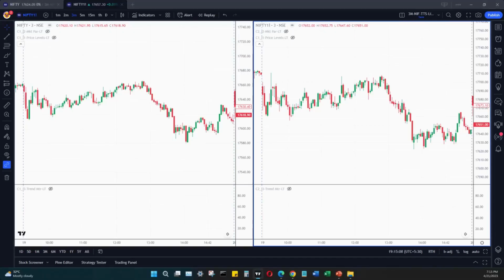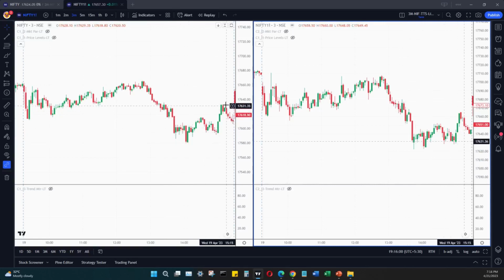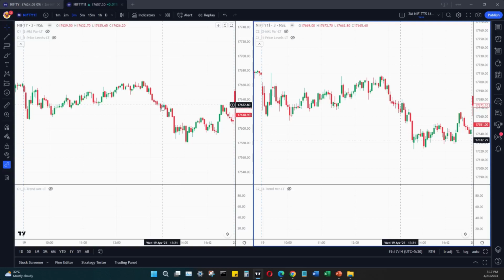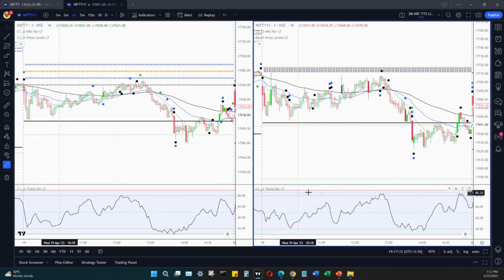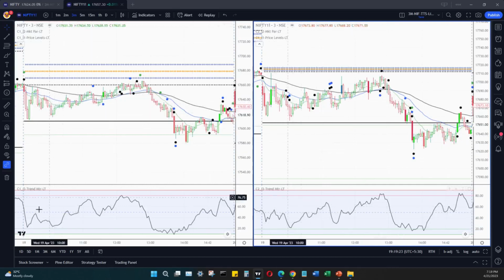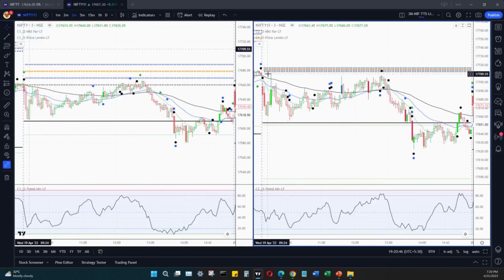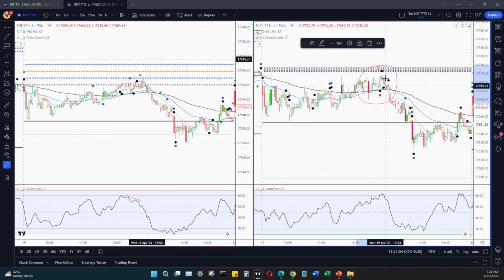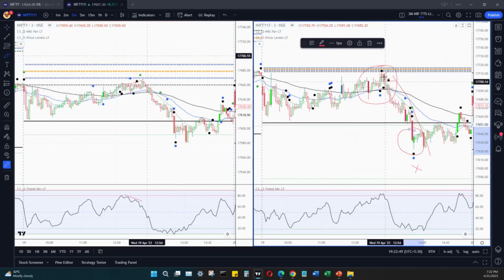Nifty Chart Analysis April 19th, 2023, using Triple Threat Intraday Strategy